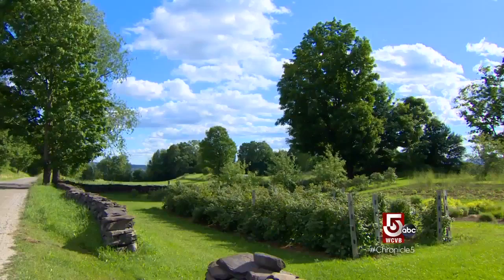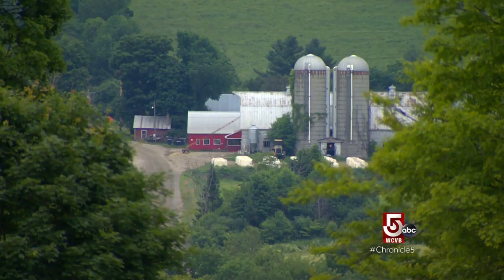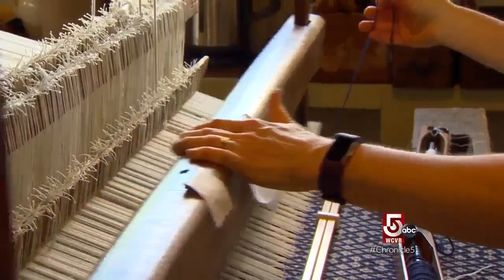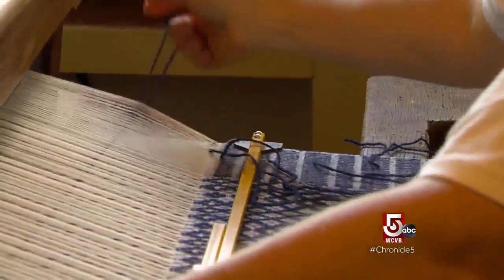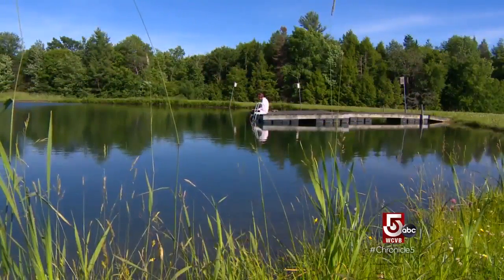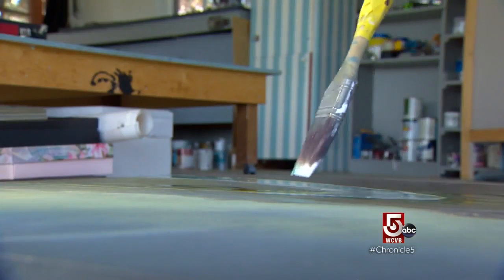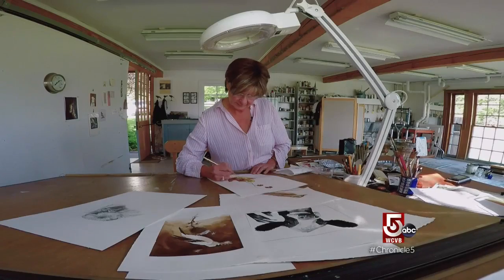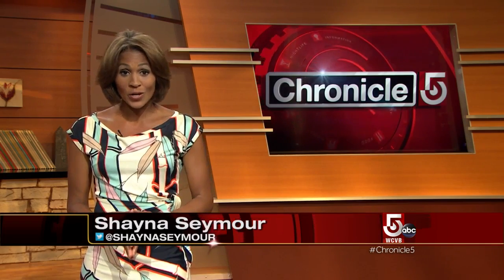Explore Vermont's back roads